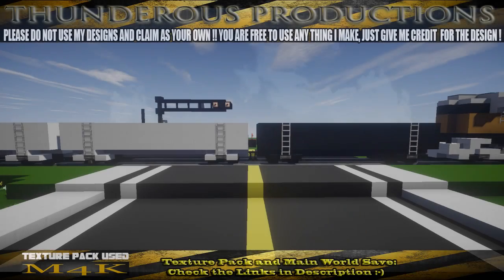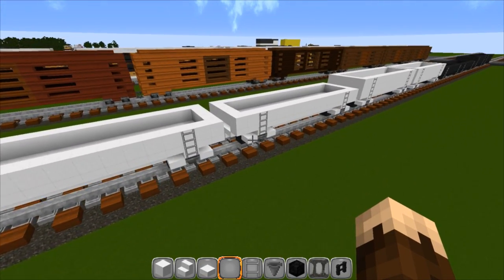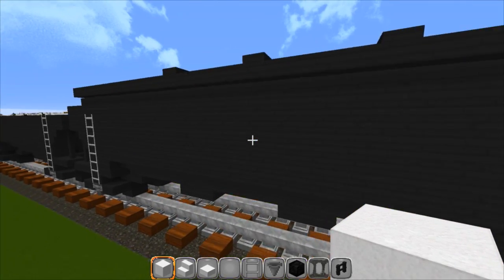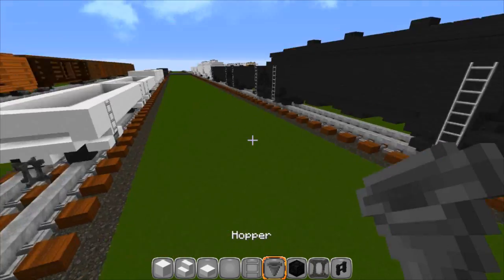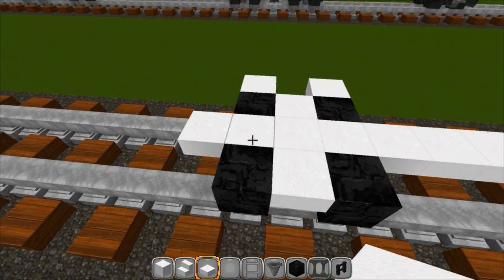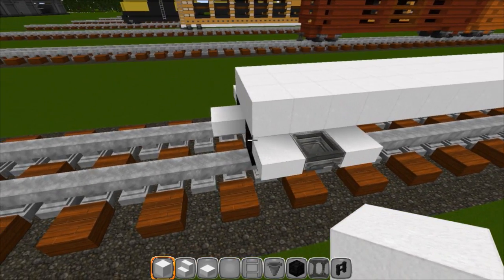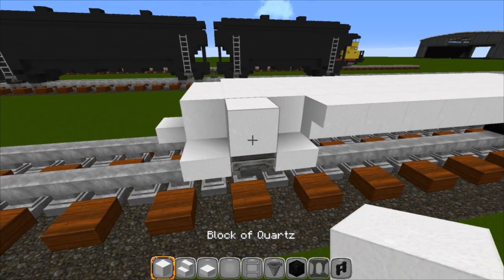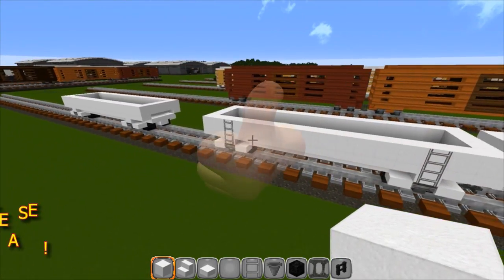Minecraft Freight Train Car Tutorial (Gondola Car)